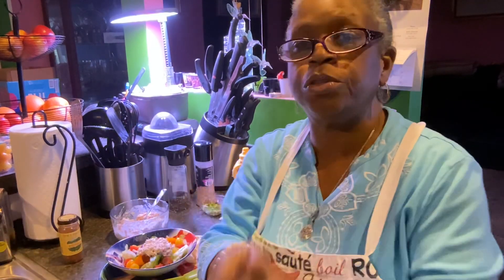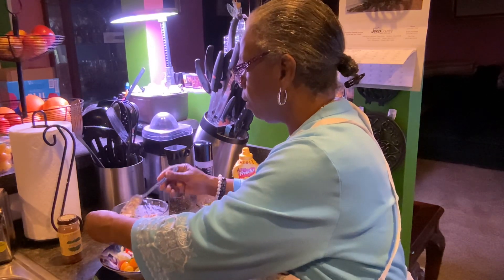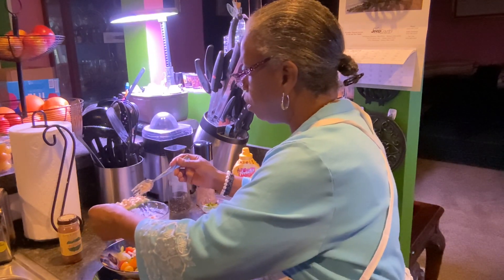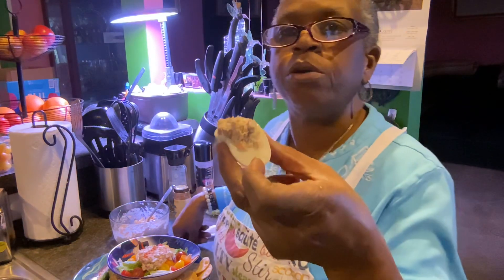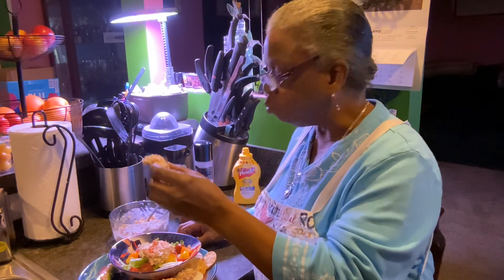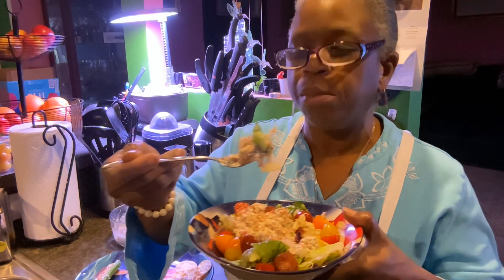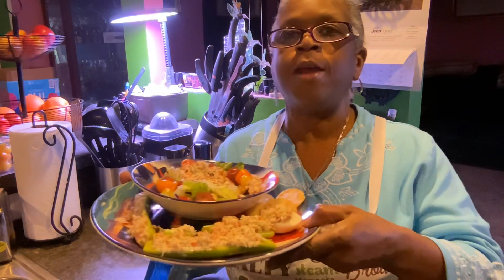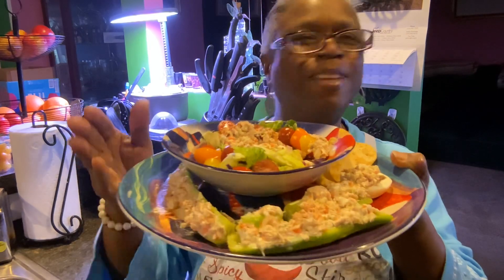Tuna Boats 🛥️. Pt. 2